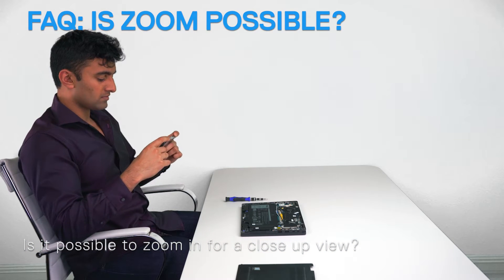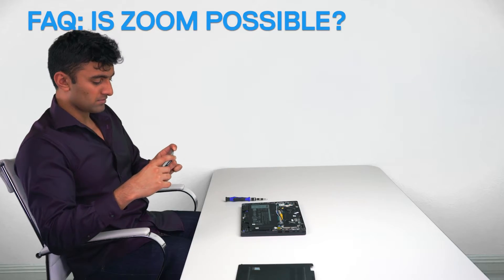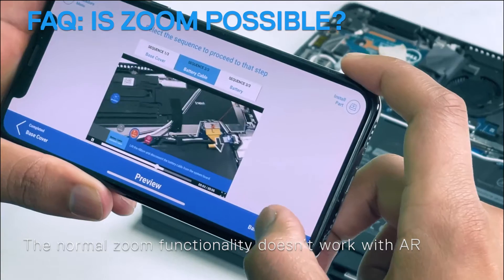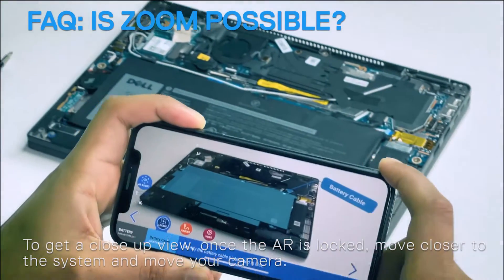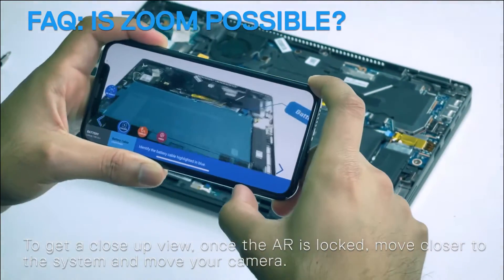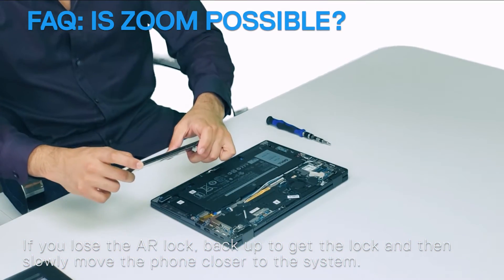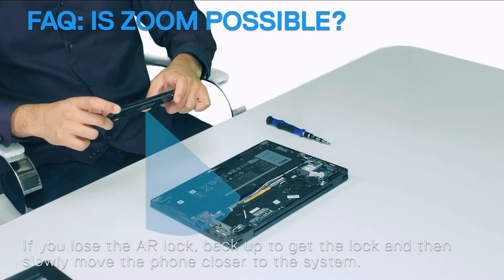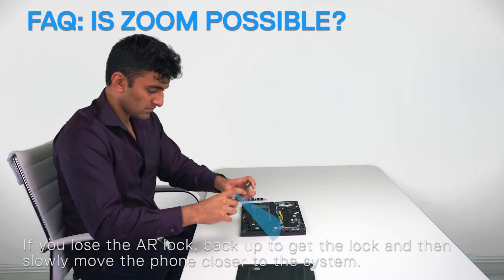FAQ 2 Zoom B